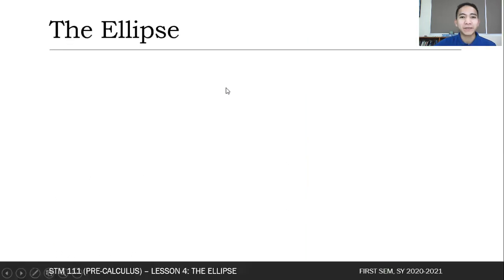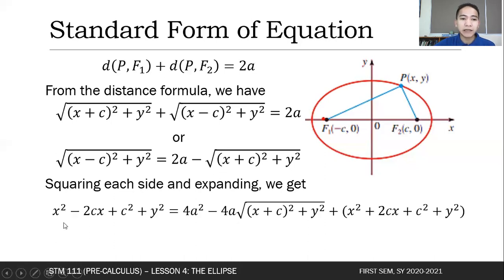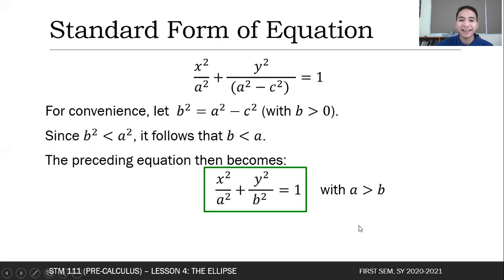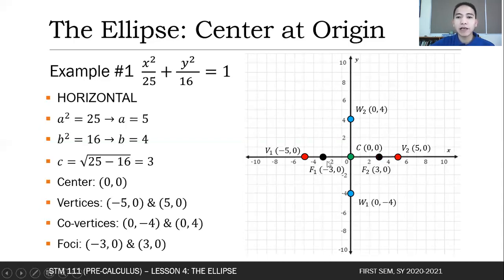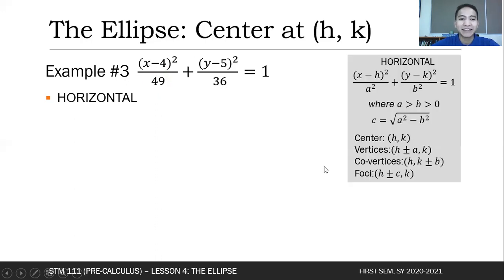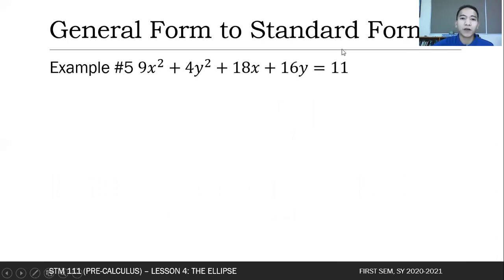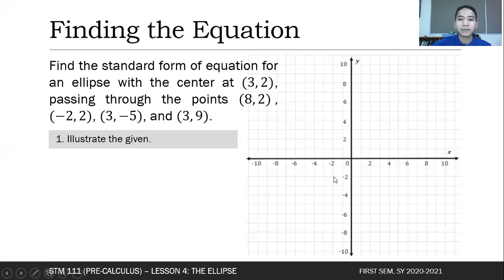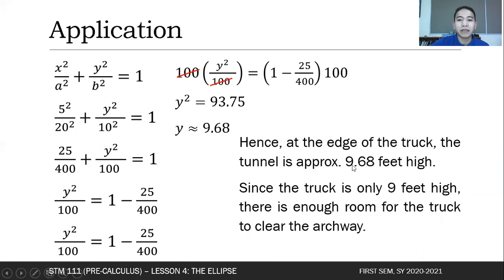Lesson 4 - The Ellipse (STM 111 Pre-Calculus)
A video lecture about the ellipse as a conic section, its definition, standard and general form of equation, graphs, and applications. This video lecture includes transforming standard form to general for of equation of an ellipse (and vice versa) and graphing ellipses given the standard form and general form of equation.